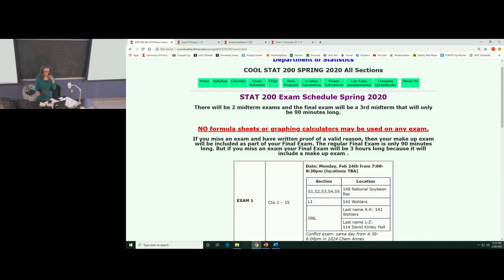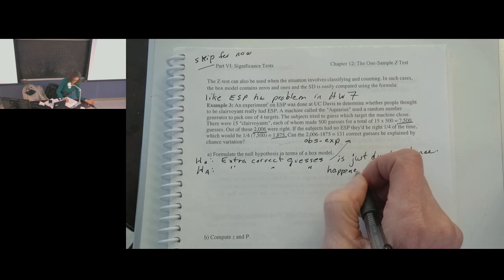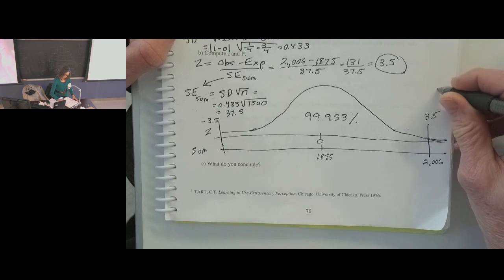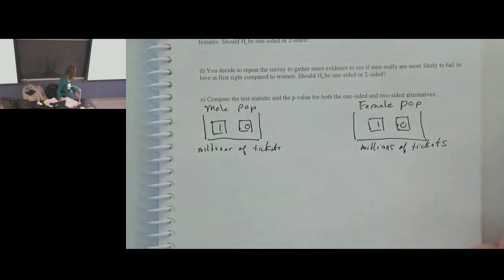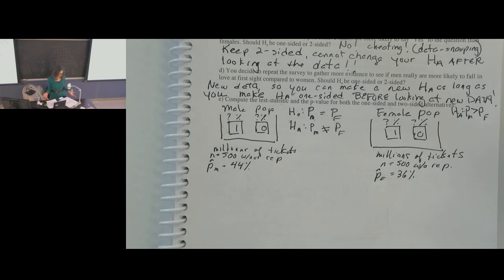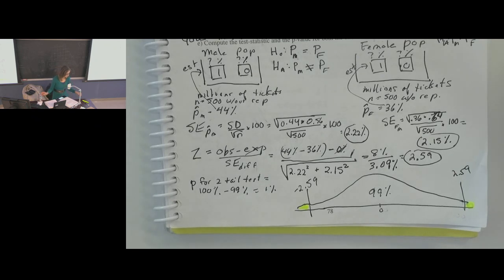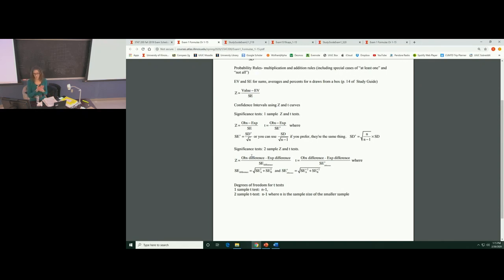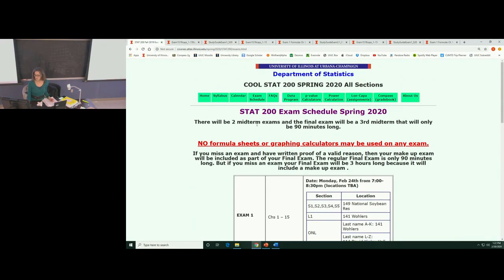Spring 2020 Stat 200 Lecture 10 (2020-02-20)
Noteook pages 70, 78, Exam 1